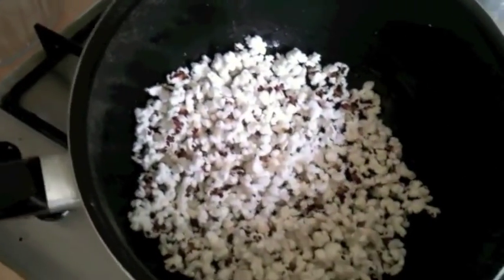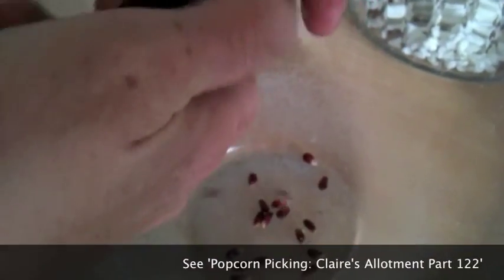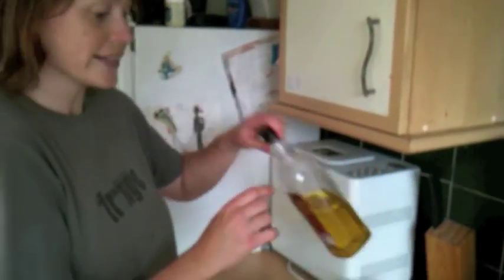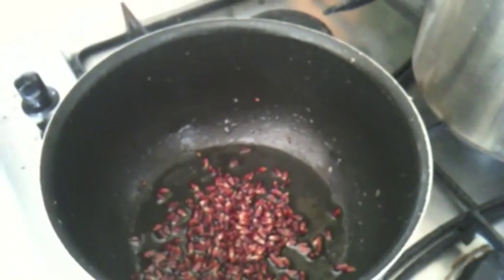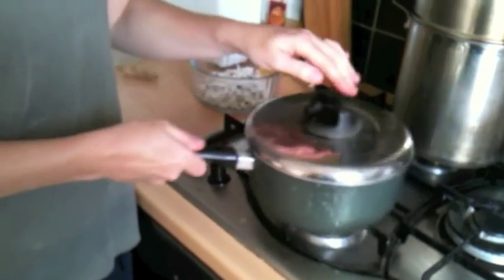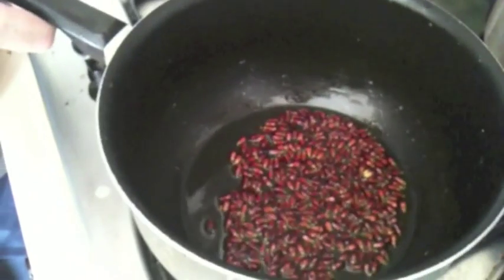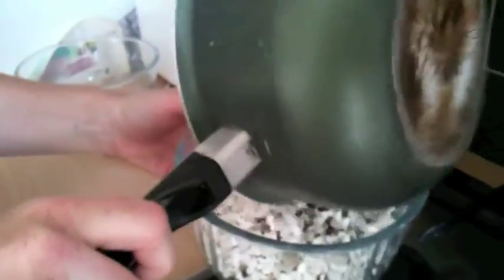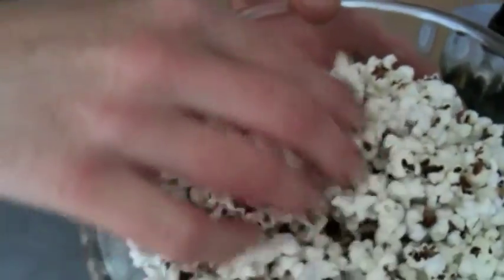Popcorn - finally! Claire's Allotment Part 131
After picking my popcorn back in October* I let it dry over winter and decided to try and pop some this afternoon...